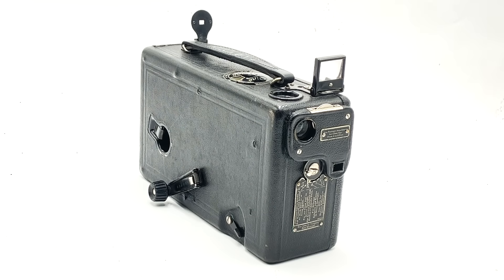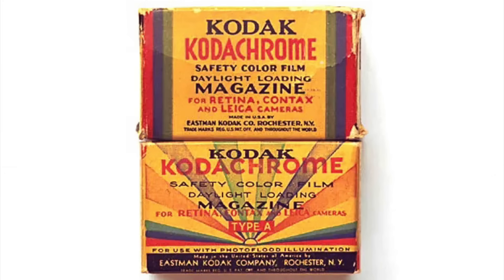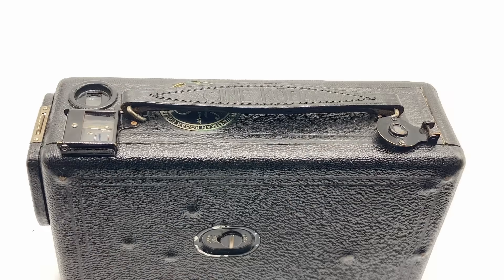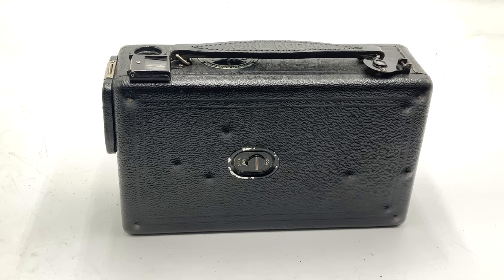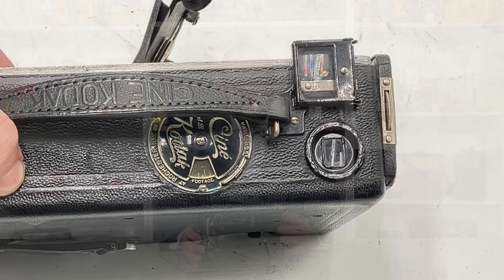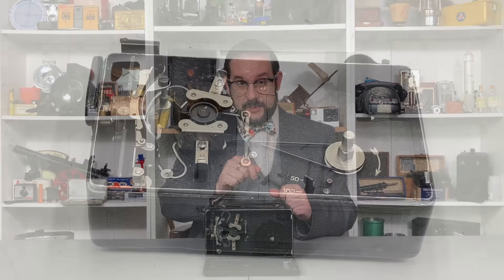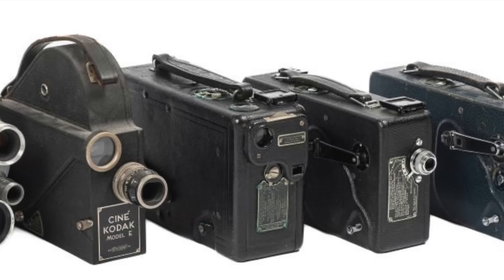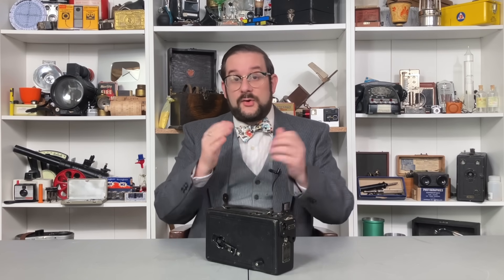Ciné-Kodak Model B: The Dawn of Home Movies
Launched in 1923, the Ciné-Kodak brand was designed to bring filmmaking to the masses, offering a line of compact and (relatively) affordable home movie cameras, projectors, and other accessories in the then-new 16mm (and later 8mm) film format.

0:00 Introduction
1:09 16mm Film
2:42 Ciné-Kodak Model A
4:27 Model B
4:59 Upper Surface
5:53 Lenses
6:56 Right Side
7:26 Feed System
8:05 Loading Process Pt.1
9:39 Film Gate
10:32 Loading Process Pt. 2
11:57 Operation
12:08 Safety Systems
12:37 Later Models
15:30 Accessories
16:17 Outro